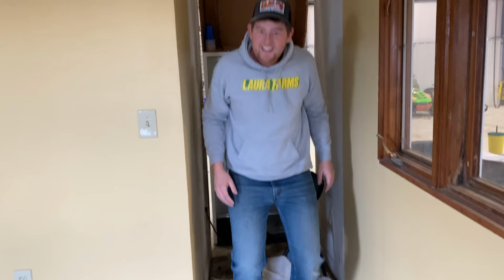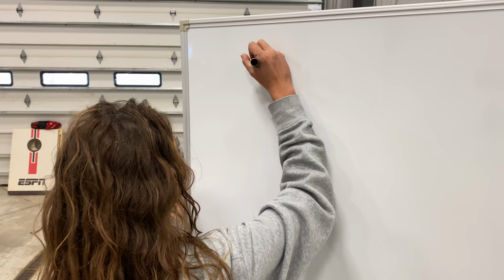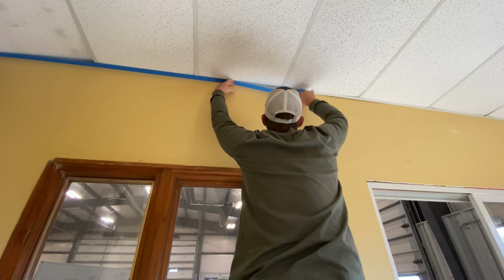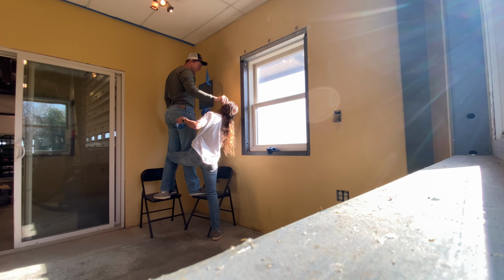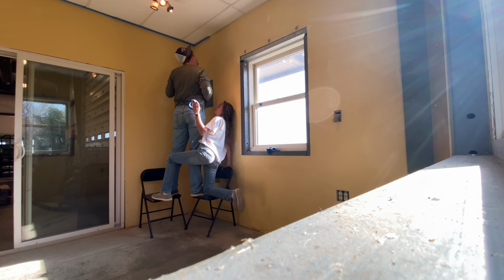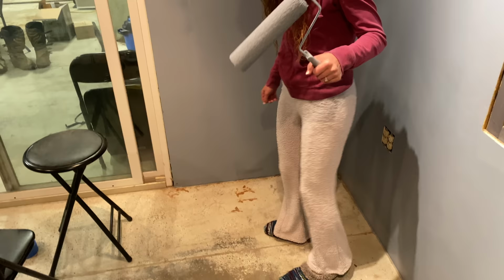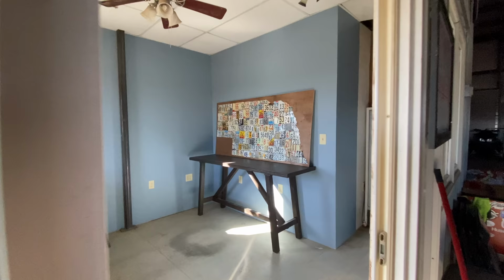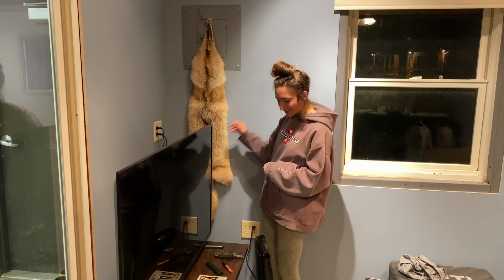Two Days and $1,000 Later...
HUGE CYBER MONDAY SALE!!! TODAY ONLY! They are comfy, work approved, and make great Christmas presents. (or, just treat yourself!!!

This was a really fun project to complete. I love a good challenge! I've never really done anything like this before, but I think it turned out exactly how I wanted it to.

Thank you to my patrons who are putting me through college!!